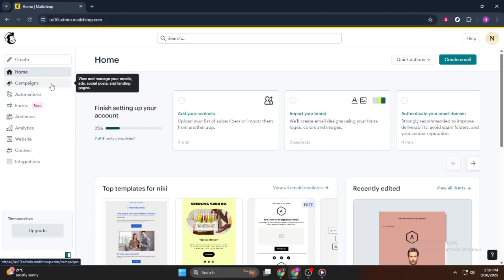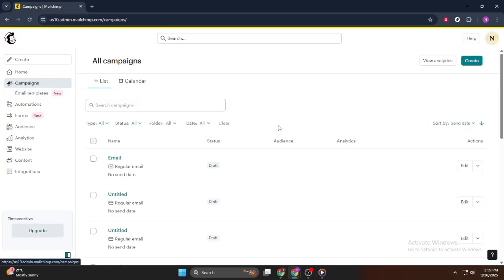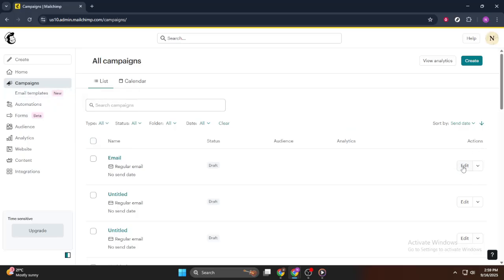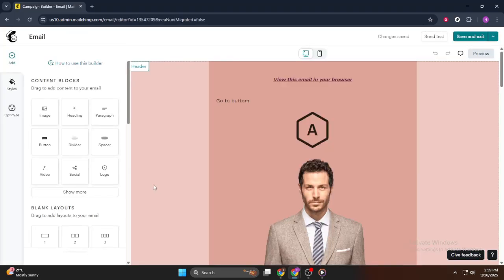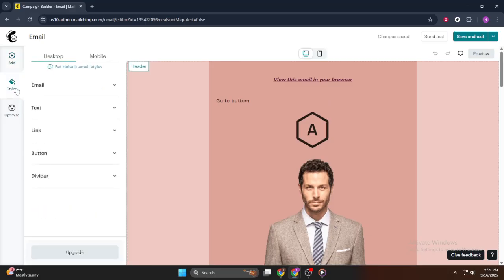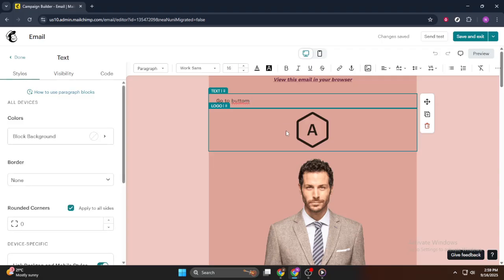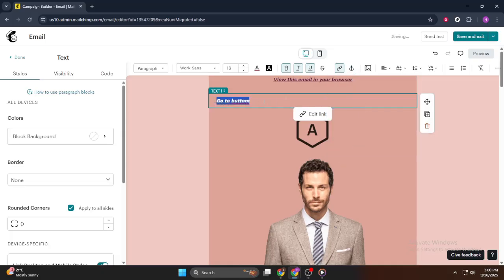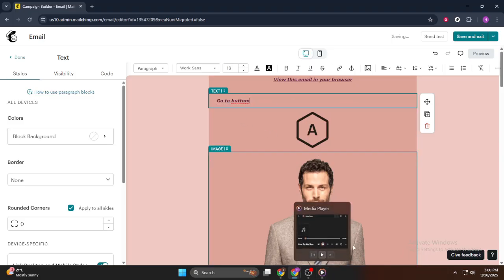How To Add Anchor Links In Mailchimp And Convertkit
Want to make your emails easier to navigate? 📩 In this tutorial, I’ll show you how to add anchor links in Mailchimp and ConvertKit step by step. Anchor links let your readers jump directly to specific sections of your email, improving user experience and engagement.

👉 In this video, you’ll learn:

What anchor links are and why they’re useful in email marketing

How to create and insert anchor links in Mailchimp

How to add anchor links in ConvertKit emails

Best practices to make your email campaigns more effective

Perfect for email marketers and creators who want to design professional, user-friendly campaigns in 2025!